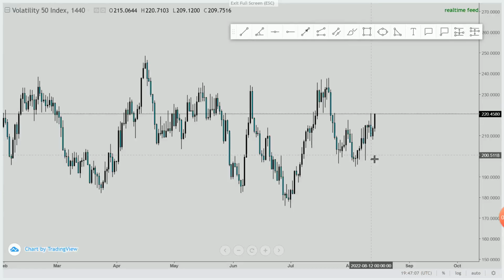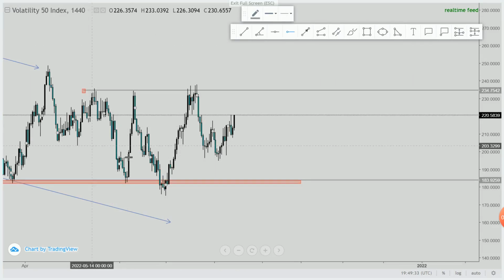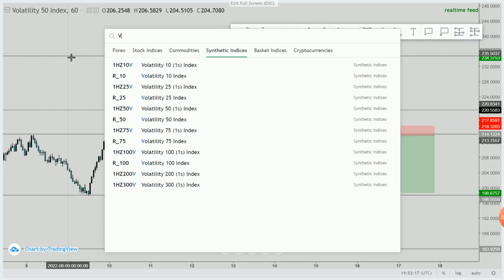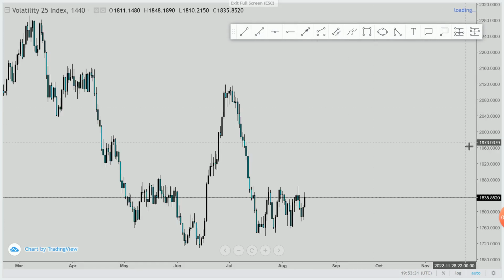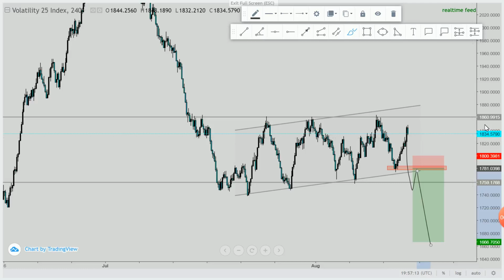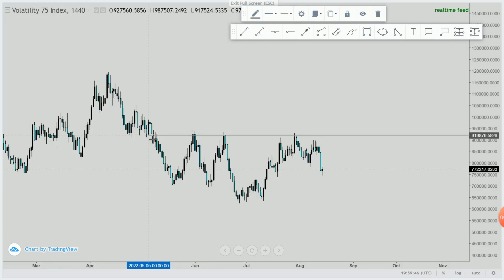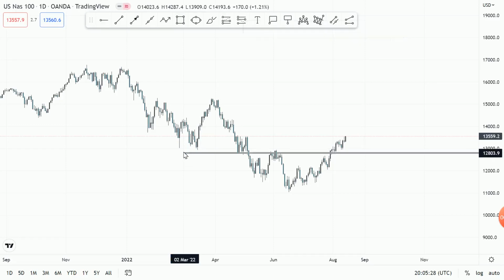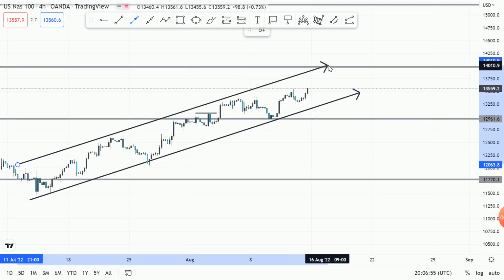MARKET WEEKLY OVERVIEW :VIX 50/25/75 AND NAS100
A PIP A DAY KEEPS POVERTY AWAY